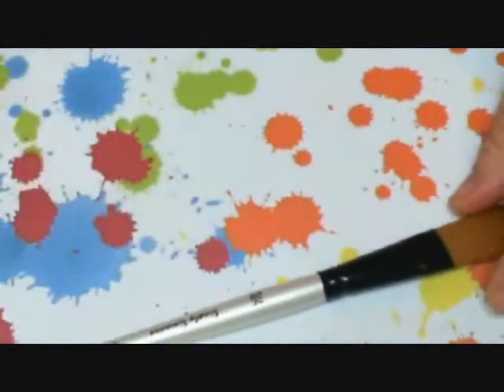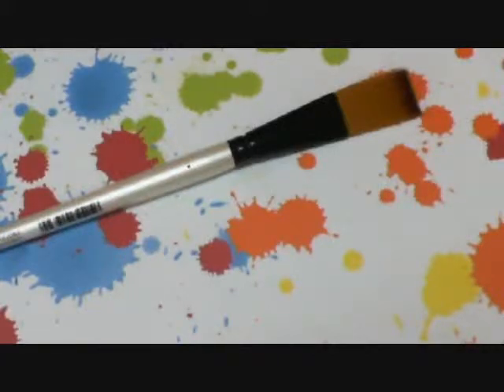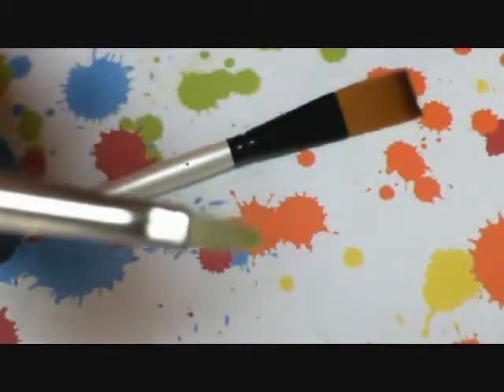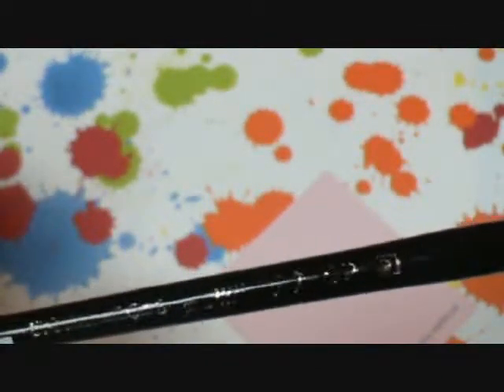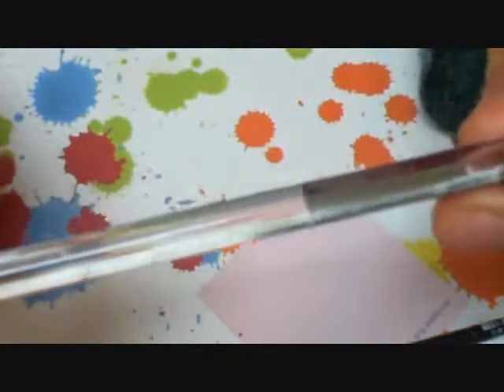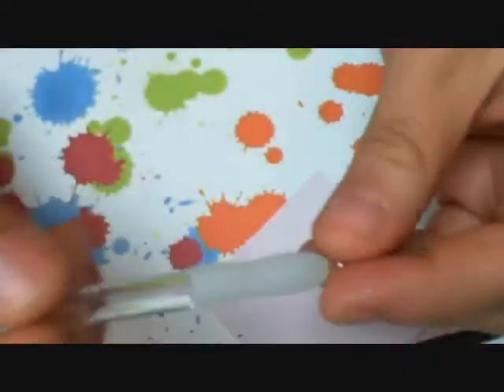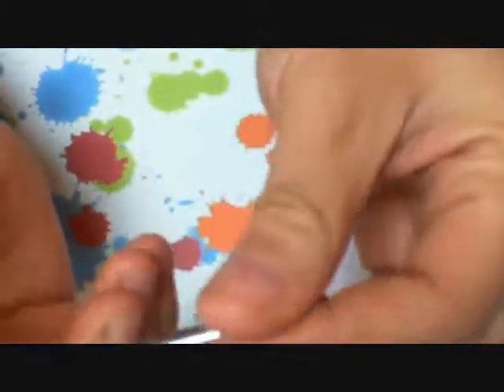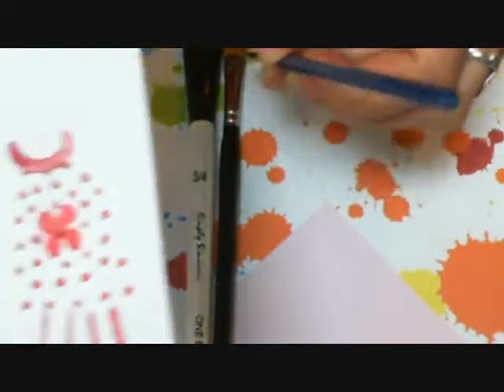Halal Dolls and Paint Brushes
Since you'll be seeing me paint. I figured you should meet my brushes ~sniggly snigglet~